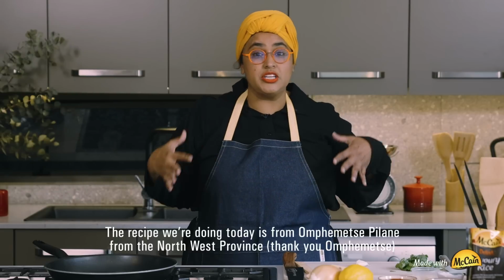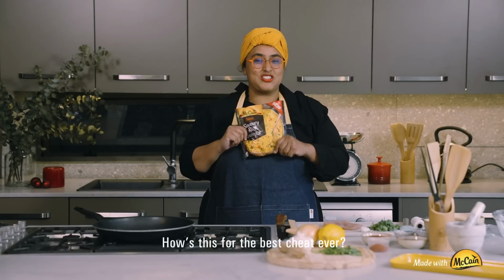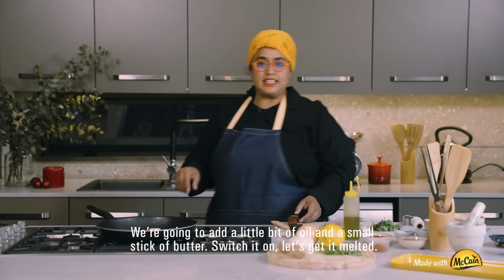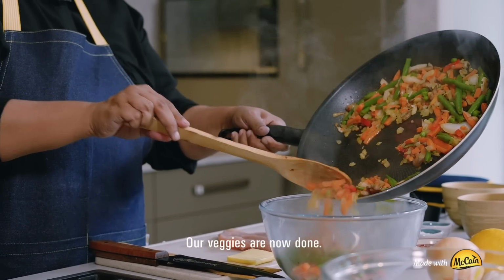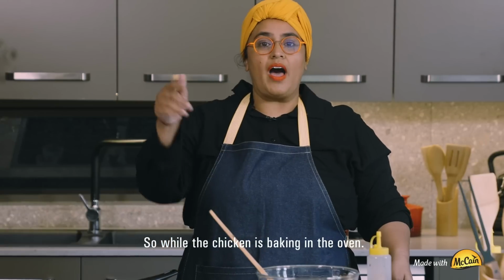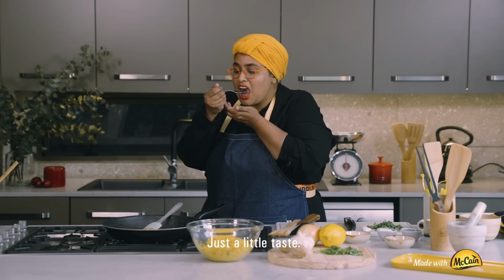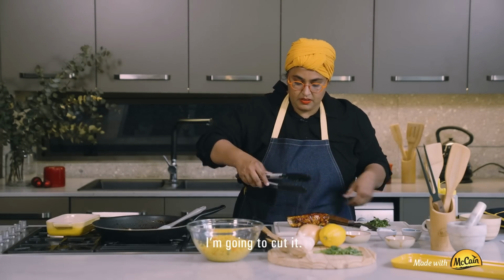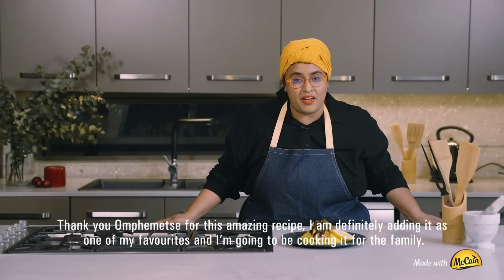Faves With Your Fave, Fehmz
Stuffed Chicken Ballotine with Savoury Rice @fehmz
Recipe Credit: Omphemetse Pilane

Ingredients:
McCain French Stir Fry
McCain Savoury Rice
1 red onion
1 garlic glove
Deboned chicken breast
Salt and pepper
Paprika
¼ cup Tomato sauce
¼ cup Chutney
¼ Soy sauce
String

Directions:

1. Cook the McCain Savoury Rice according to package instructions and set aside.

2. In a pan heat 125ml of oil and butter, add chopped garlic, onion, paprika and sauté until translucent.  Add McCain French Stir-Fry to the pan and stir until cooked.  Transfer to a bowl and set aside.

3. Preheat the oven to 180℃.

4. Spoon the McCain French Stir-Fry into the butterflied chicken breast, roll the chicken so that it is secure, tie with string to prevent it from falling apart when cooking.

5. In the same pan you used to fry the vegetables, add about 60ml of oil and heat on low-medium heat,  fry the chicken until browned on both sides and remove. Finish it in the oven on 180℃ for 10 minutes.

6. To make the sauce for the chicken, de-glaze the pan you fried the chicken in by adding the tomato sauce, chutney, paprika and soy sauce.  Let it reduce and finish off with a some butter to give it a glossy appearance

7. Remove the chicken from the oven and toss it around the sauce, let the chicken rest before slicing it.

8. Plate the rice, slice the chicken into smaller pieces and place on top of the rice.  Drizzle the sauce over the chicken. Serve and enjoy!